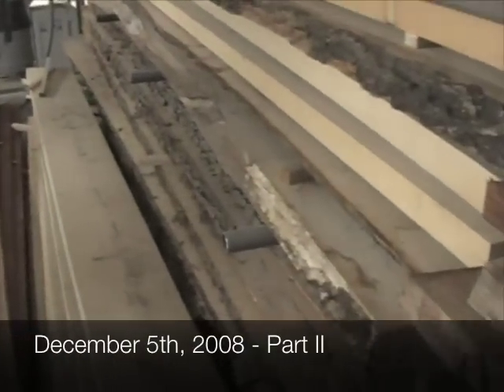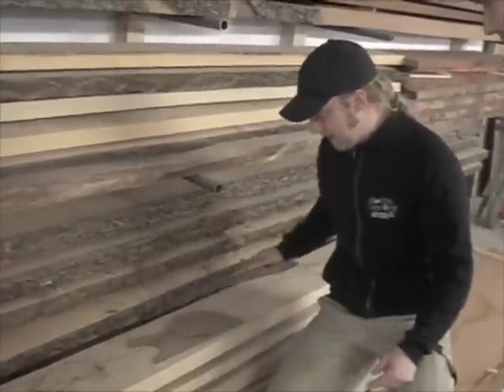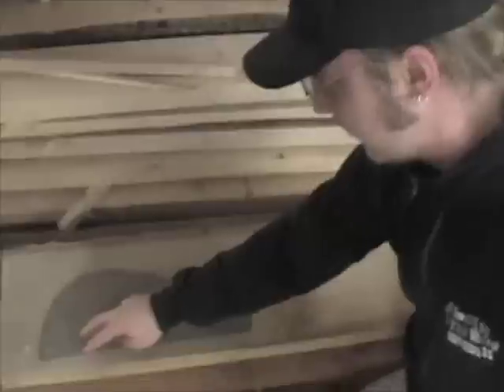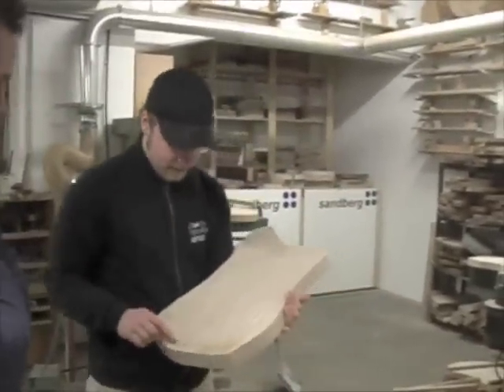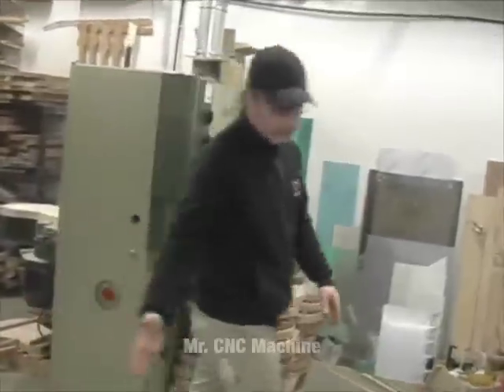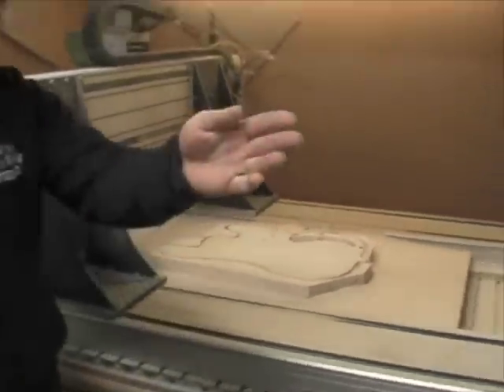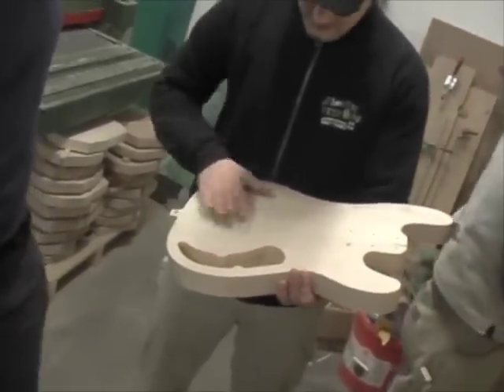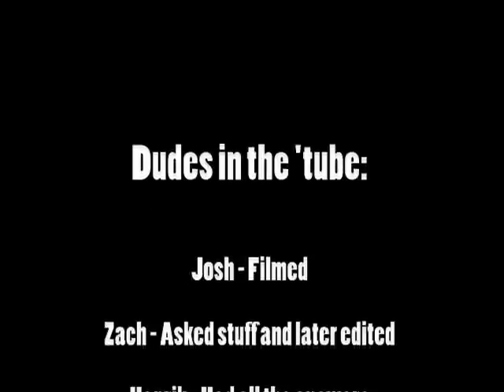Sandberg Workshop Tour 2008 - Part 2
Josh and Zach of Rash Gash Guitars in Israel visit their good friends at Sandberg Guitars in Germany.

Every week or so we'll publish another part until we're done ;)

This is Part II - "Mean Machine"